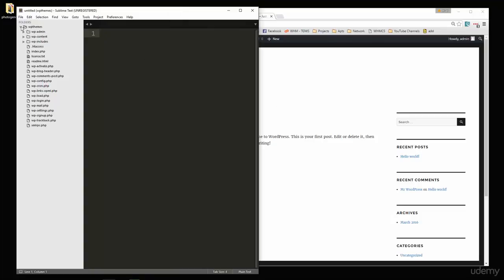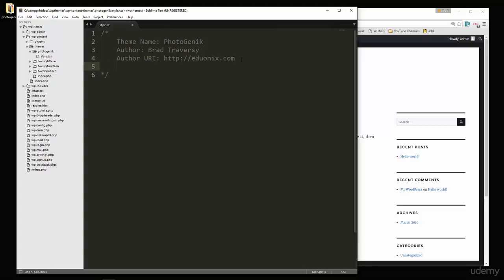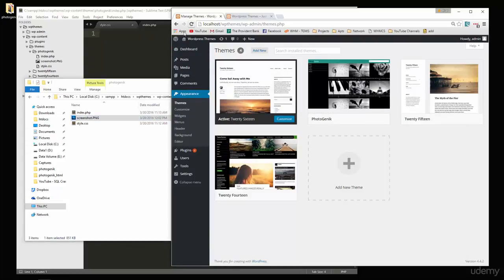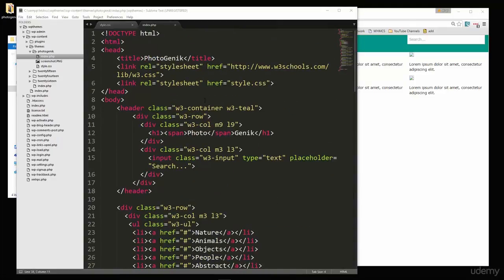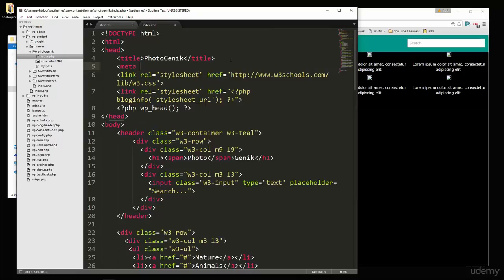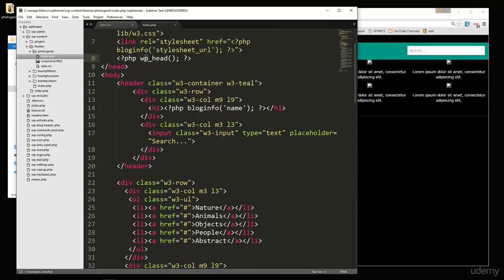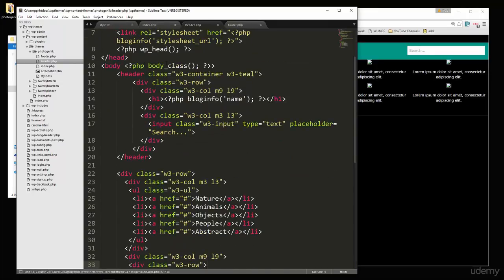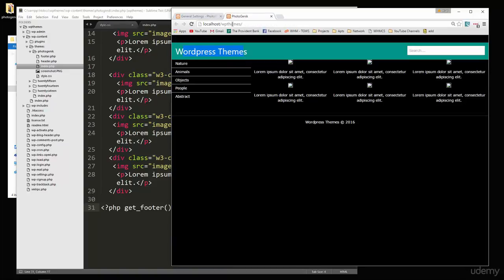Learn To Create WordPress Themes By Building 10 Projects 25